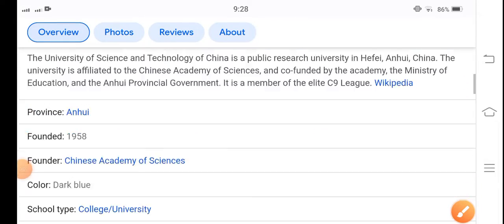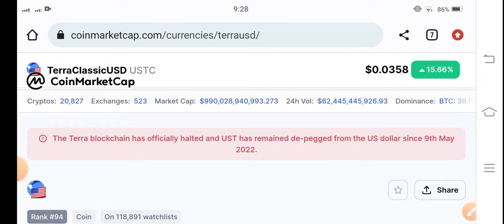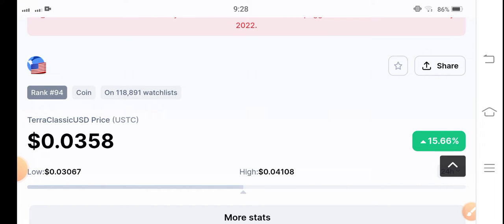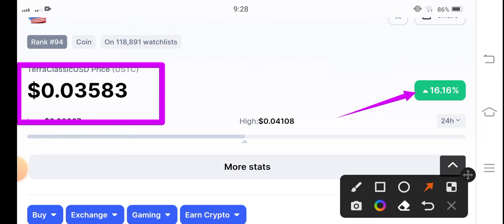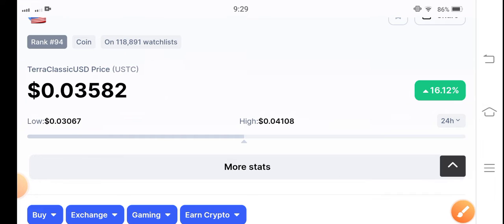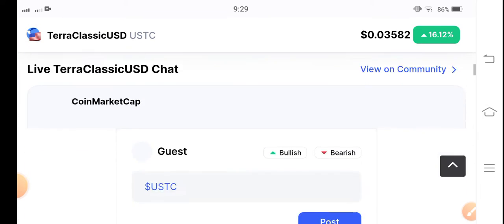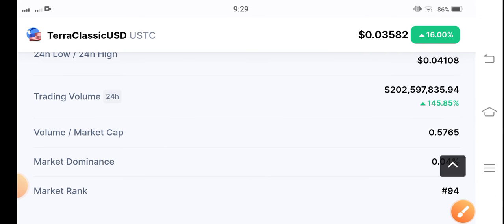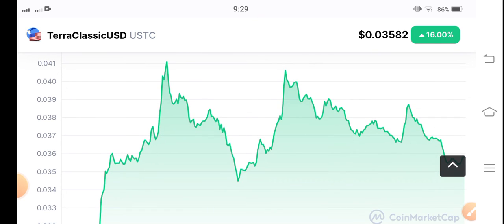TerraClassicUSD Price Analysis! USTC Price Prediction! USTC Today News! Crypto News